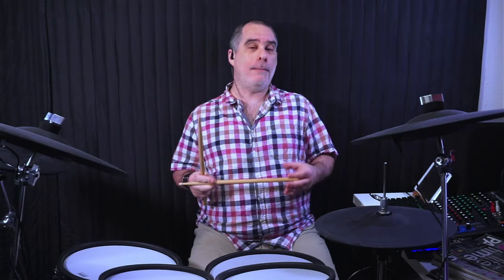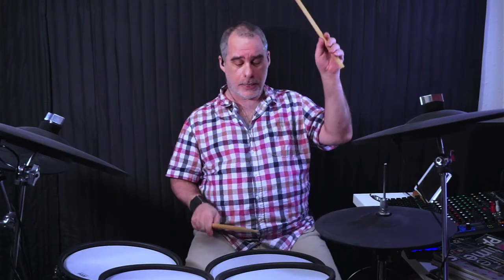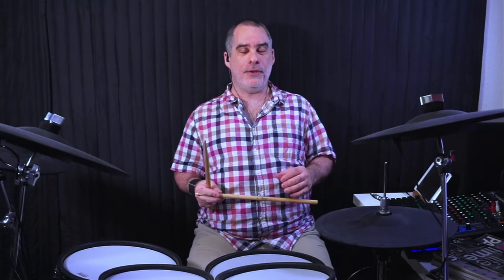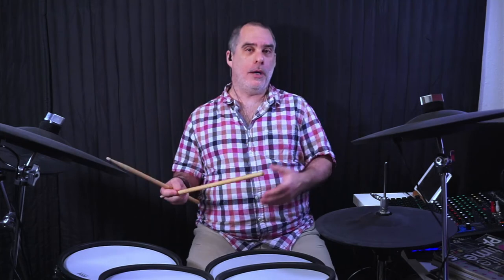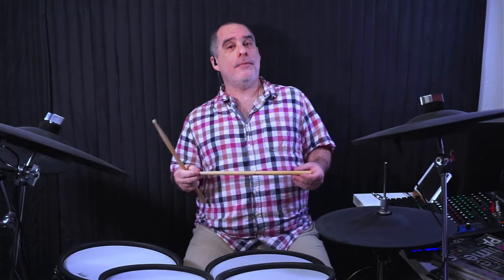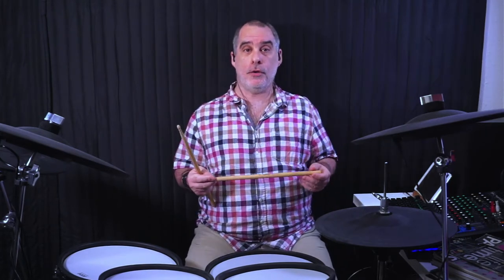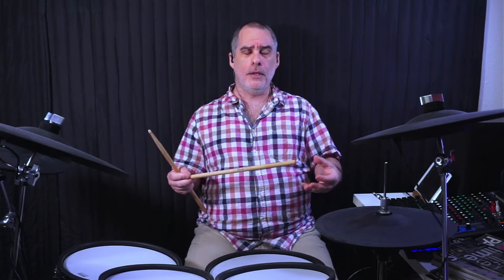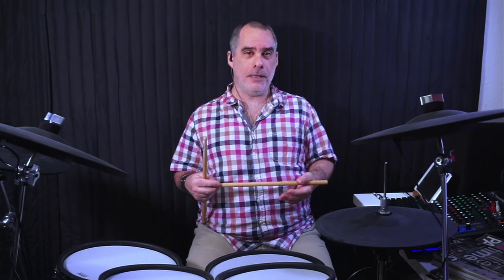Train Beat For Beginners - Basic Snare Drum Variations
At long last, the continuing story of the train beat.
Here I present two basic snare drum variations that will allow you to make your train beats more varied and interesting.

00:00 Introduction
01:06 Basic Train Beat Demo
01:40 Demonstration of the two variations
02:49 Recap of basic pattern details
04:26 First variation details
07:57 Second variation details
10:10 First variation combined with basic train beat
12:24 Second variation combined with basic train beat
14:52 Improvising
16:50 Outro